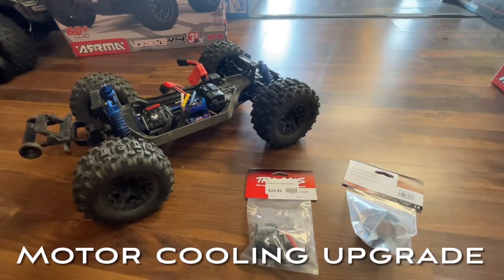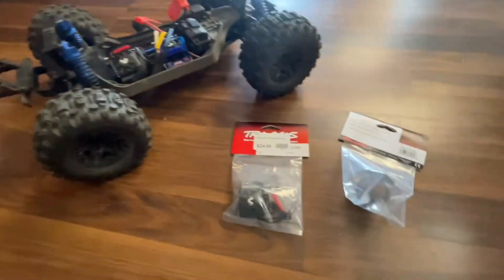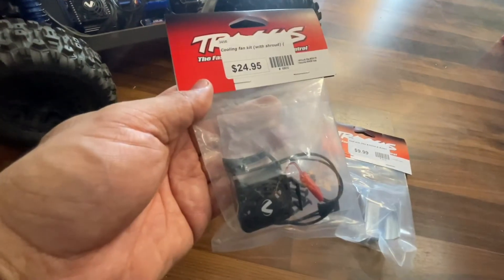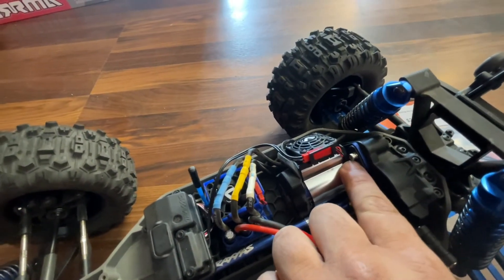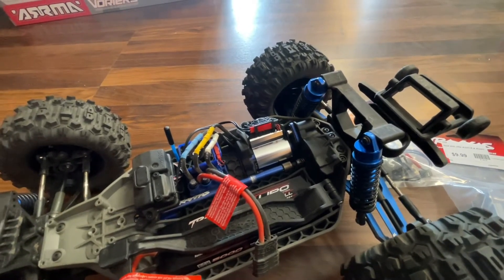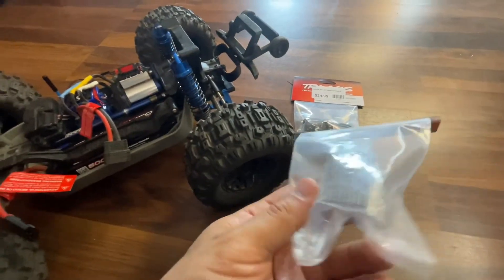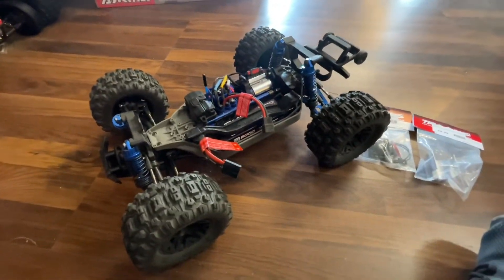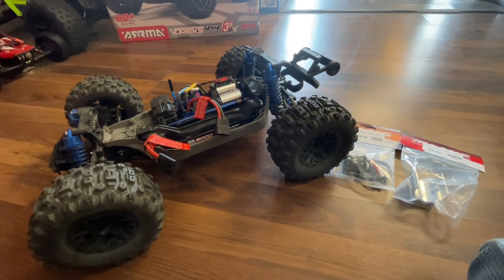Traxxas Motor Cooling Upgrade - Heatsink and Cooling Fan combo - Fits 540 Size Can Motors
Prevent Thermal Shutdowns this HOT Summer 2021   !